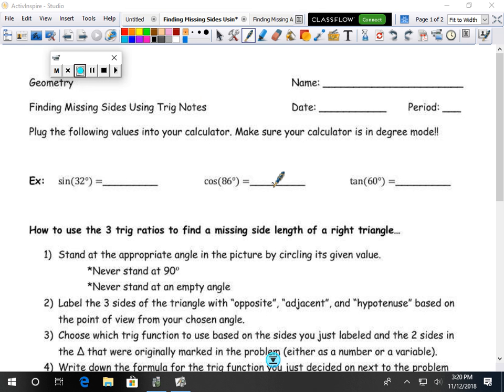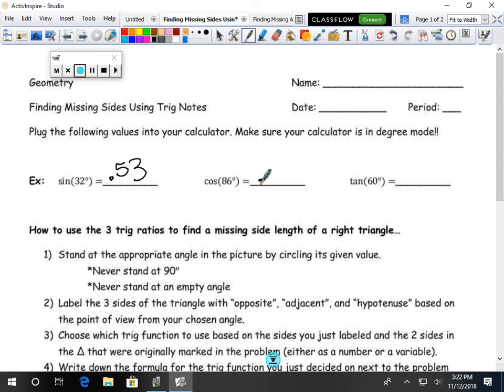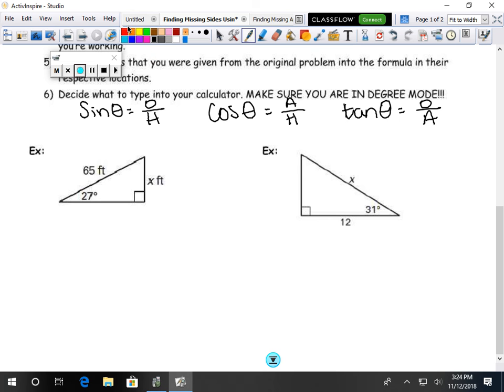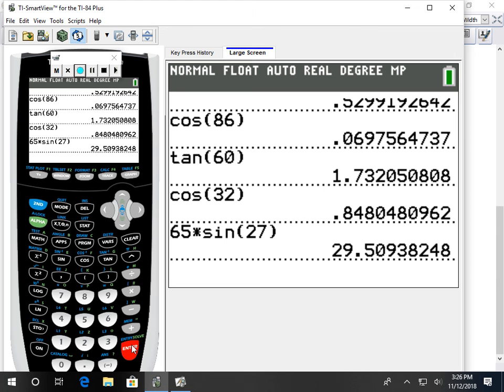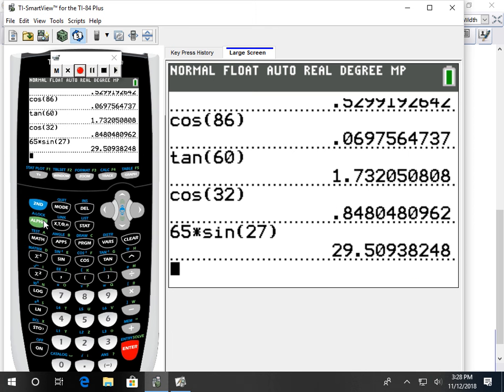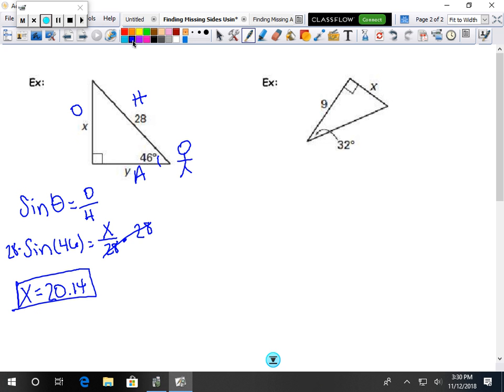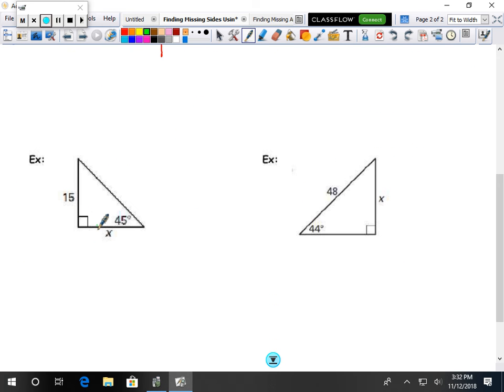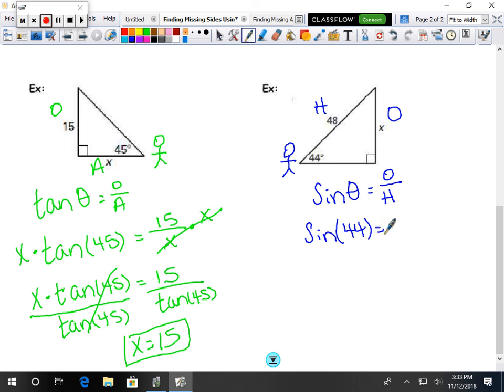Finding Missing Sides